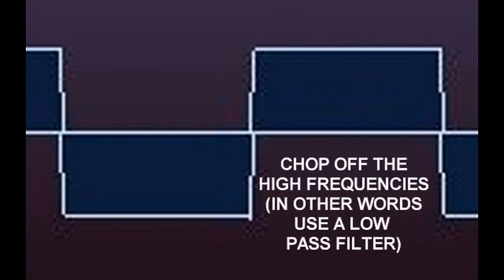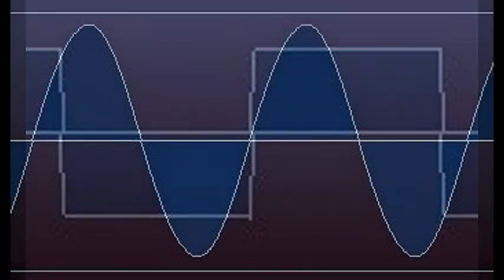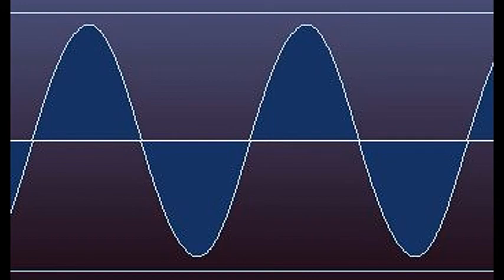SQUARE WAVES FOR BEGINNERS - AUDIO - By Linden Hudson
Linden has been an audio engineer for decades.
Houston Texas USA
In this tutorial it's understood that a square wave in audio circuitry would look different from square waves in a computer circuit (in more ways than one).